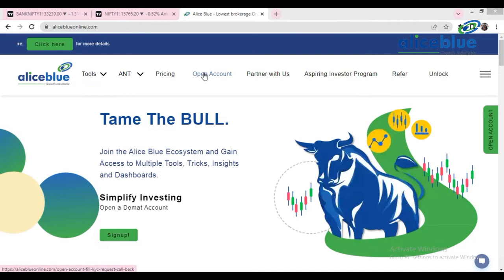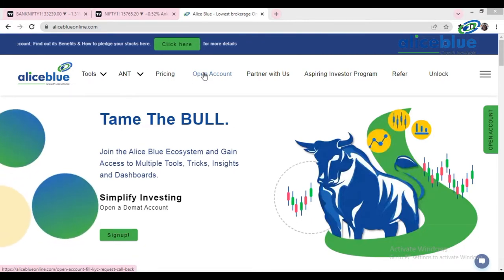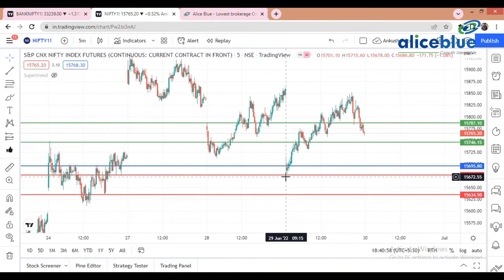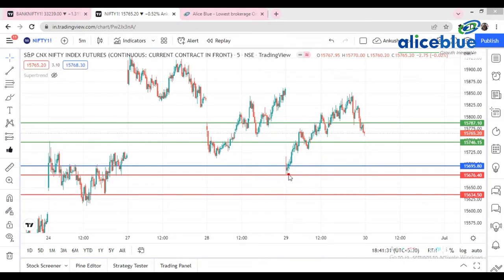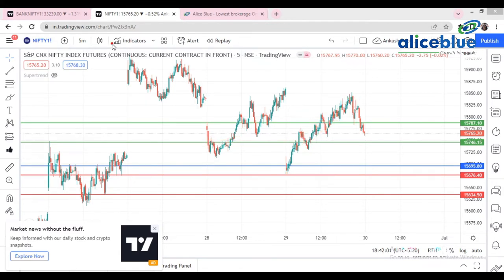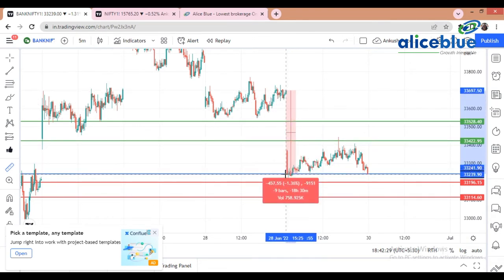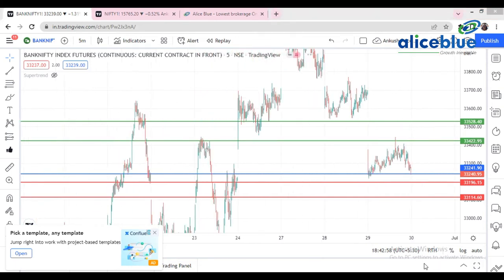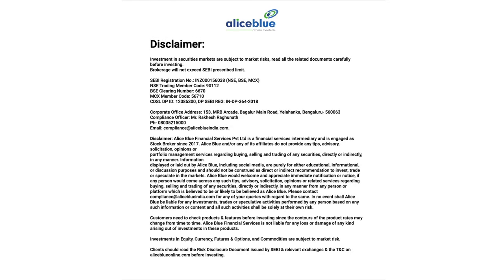Post Market Analysis for 29th June 2022 in || " English "